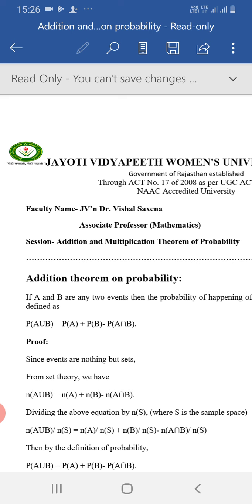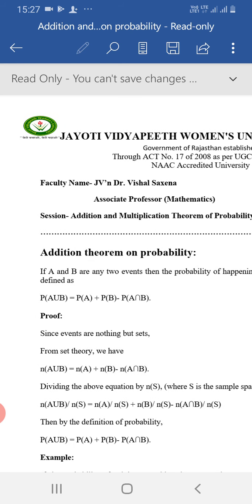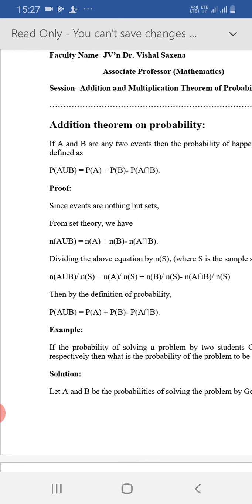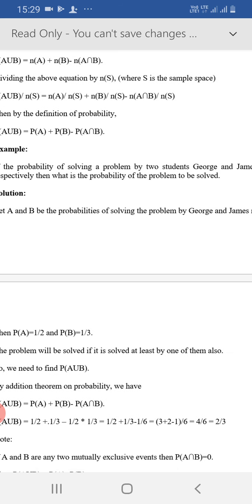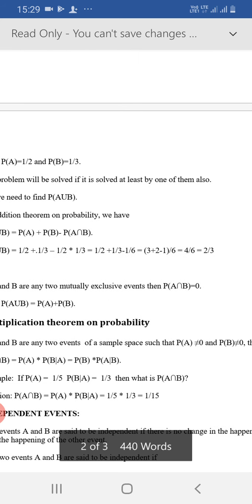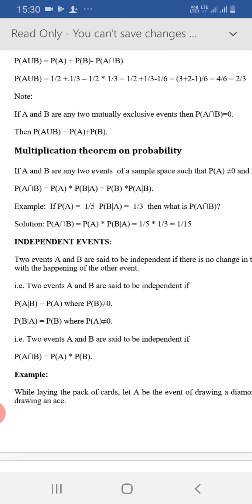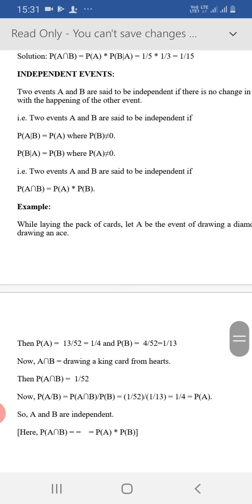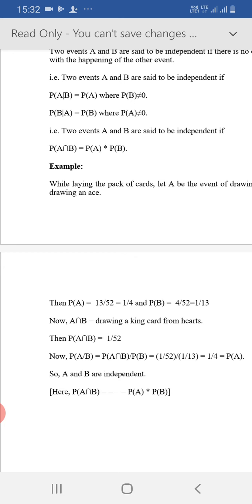Addition and Multiplication Theorem on Probability